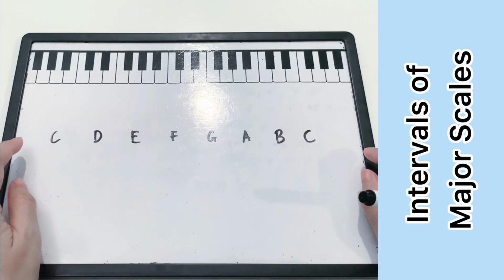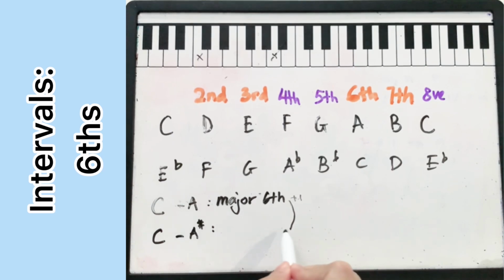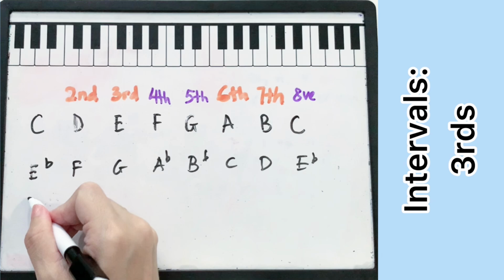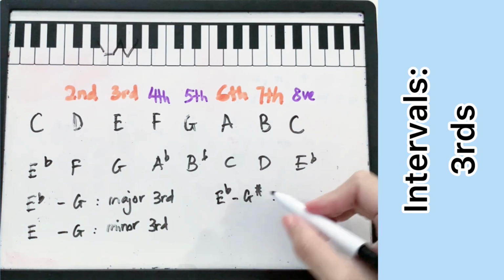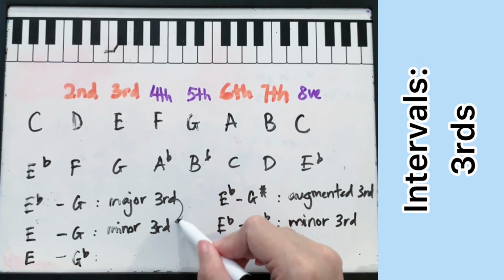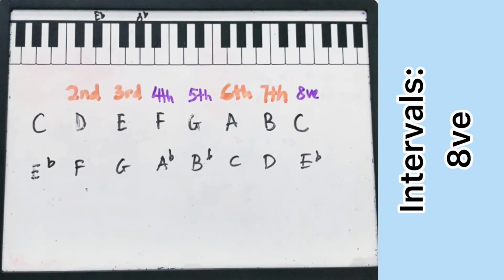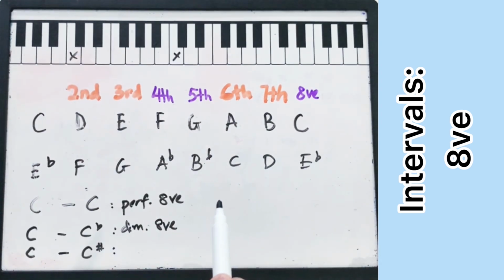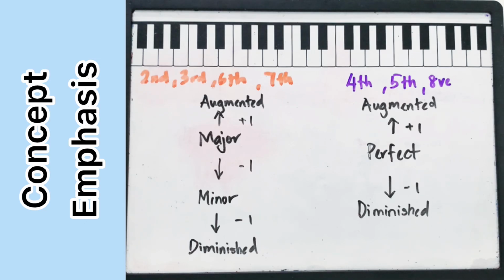Understanding How Intervals Work in 15 Minutes 🎼| Music Theory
Examples of 3rds, 4ths, 6ths and 8ves.